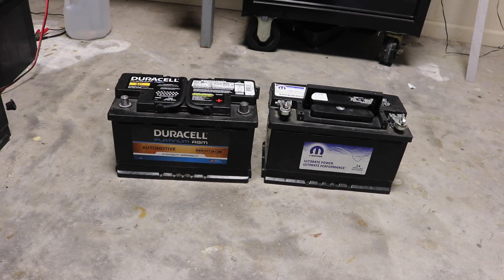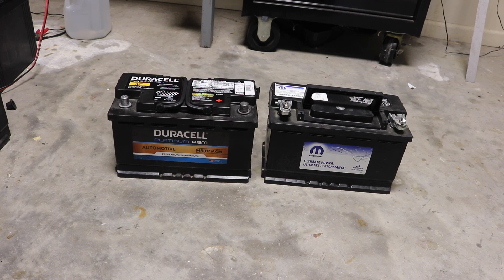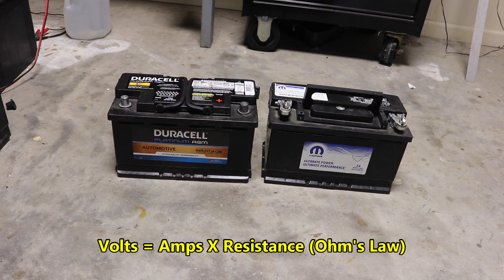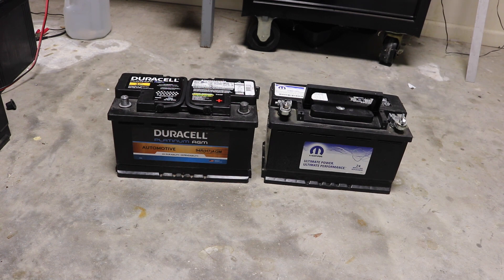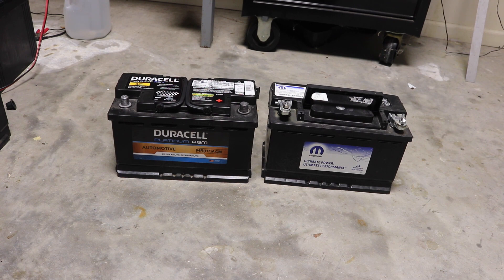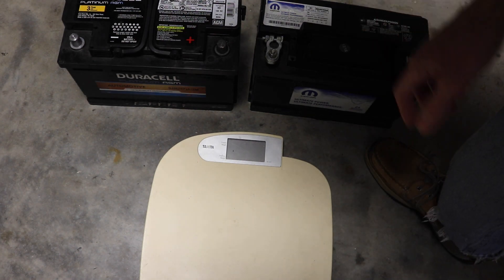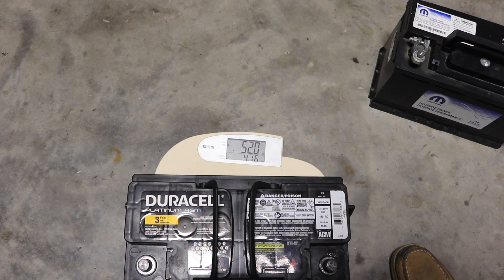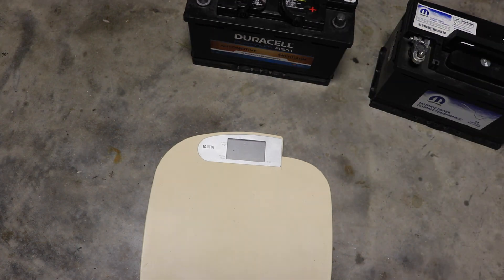RAM 2500 Cummins OEM vs aftermarket battery?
All batteries are not created equal.  See this.